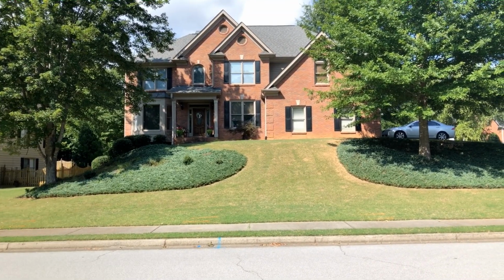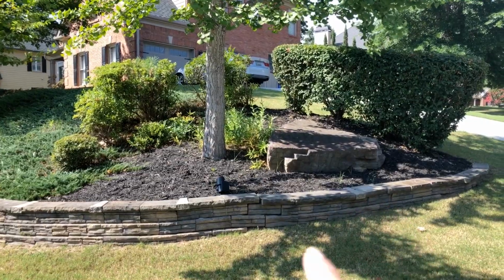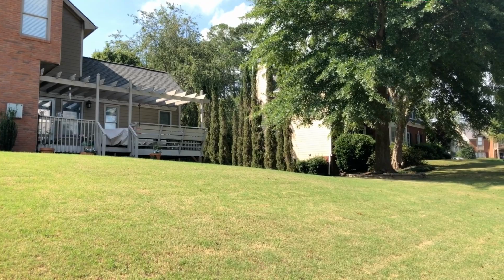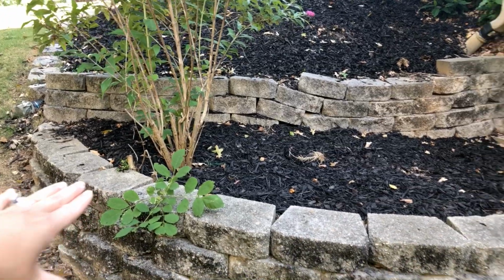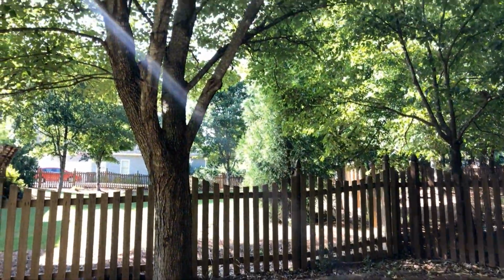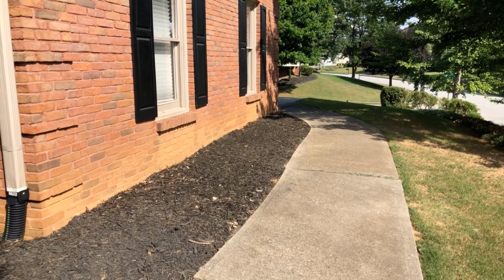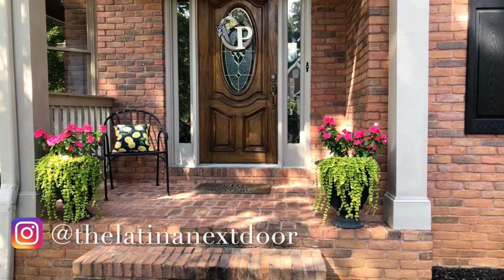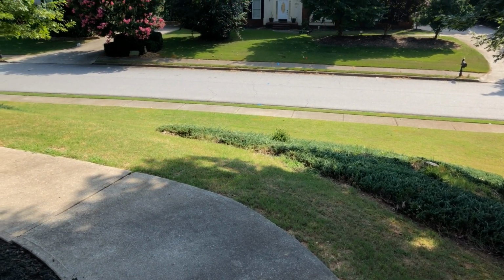My Home Tour Series - Episode 1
🖥LET’S CONNECT!🖥
💌MAIL💌
The Latina Next Door, LLC
990 Peachtree Industrial Blvd. #3206
Suwanee, GA 30024

🎵MUSIC🎵